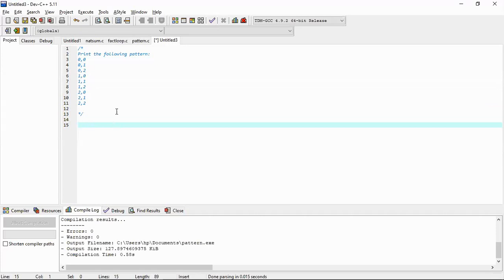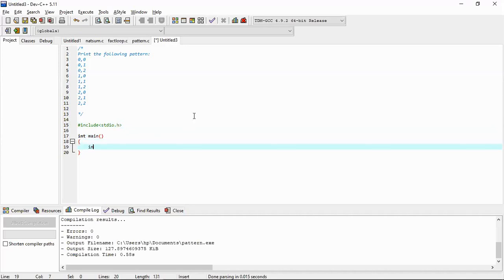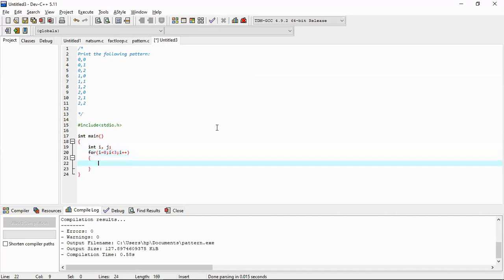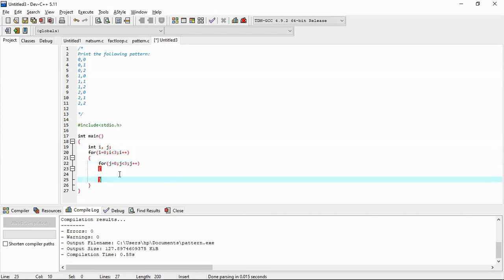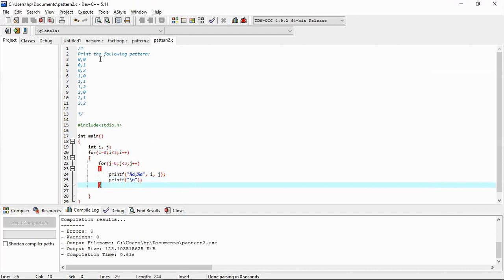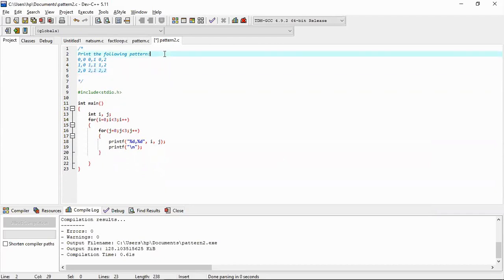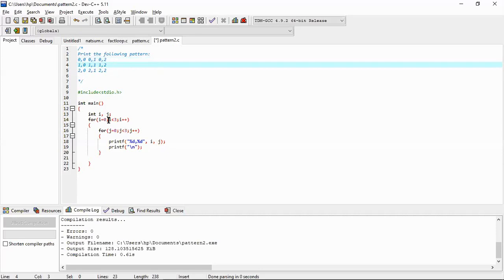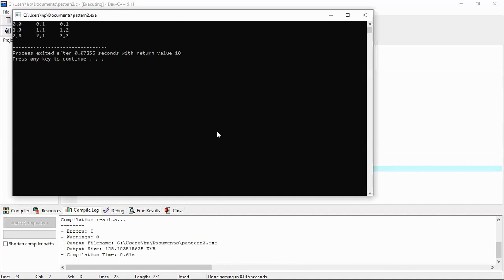Printing a pattern by nesting of loops